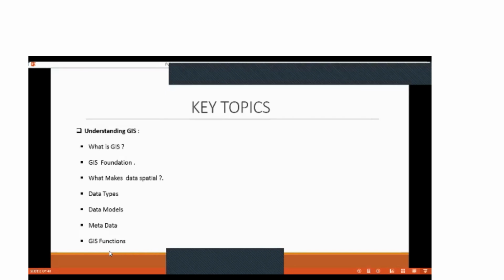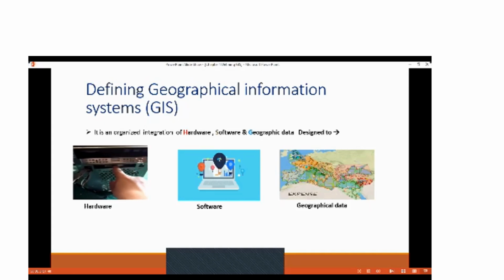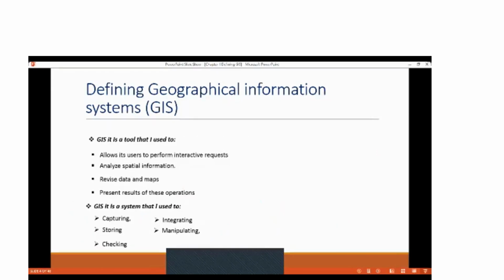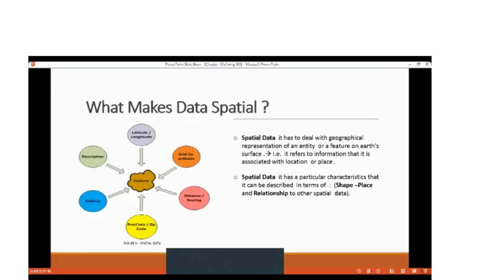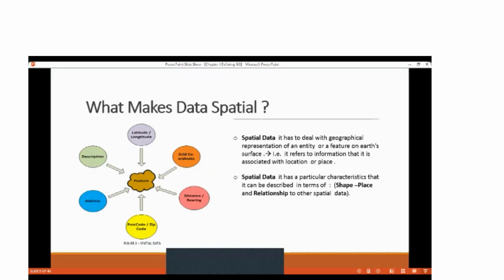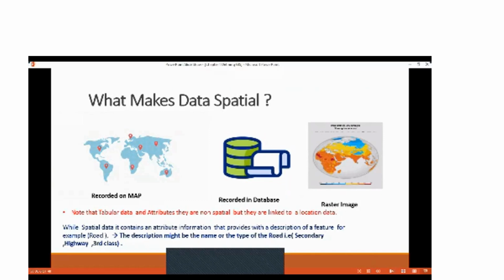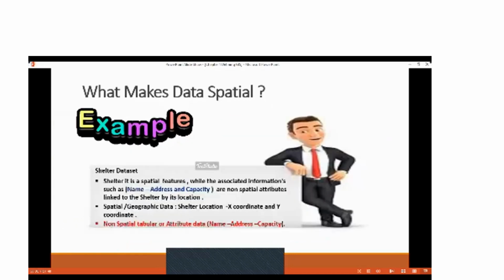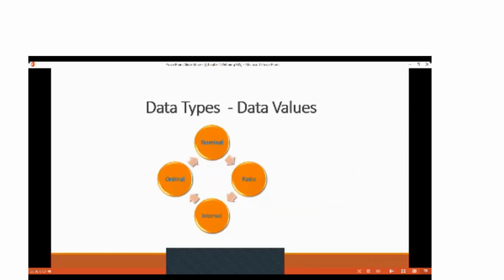GIS LIVE Presenting